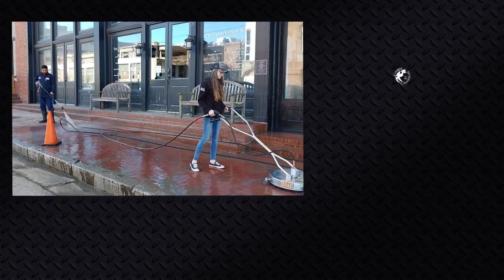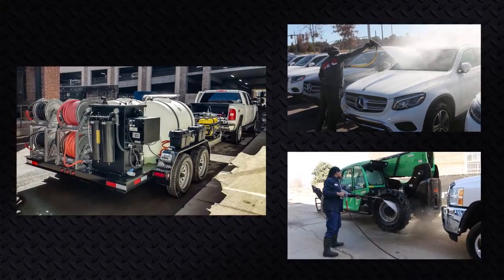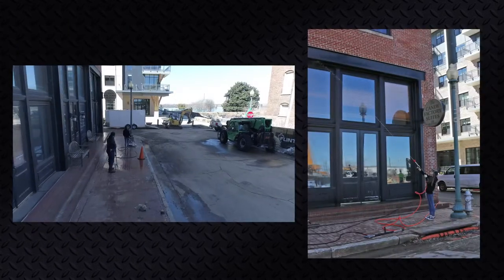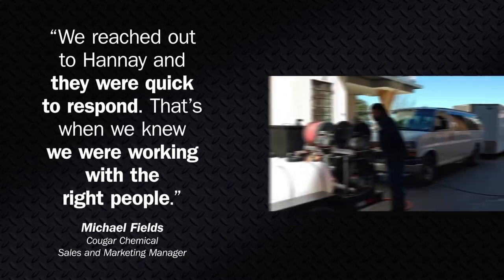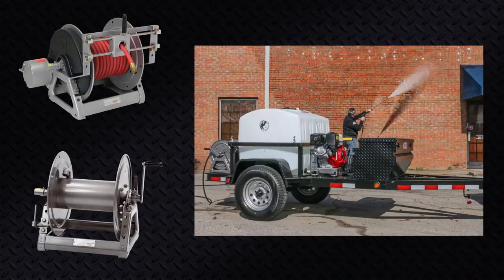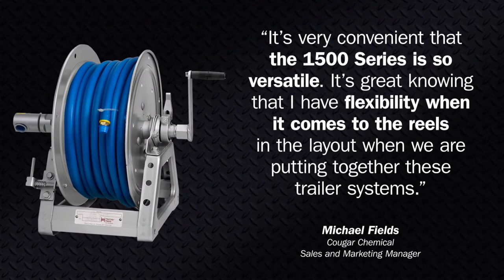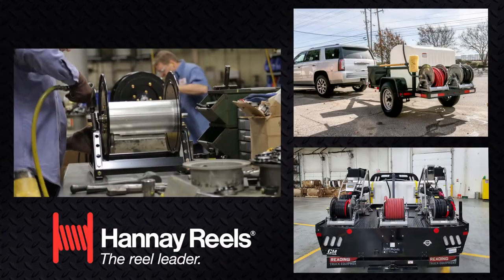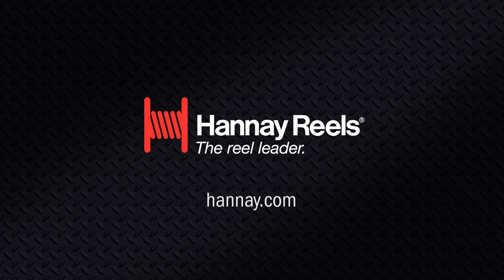Hannay Reels and Cougar Chemical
Cougar Chemical, a national retailer and manufacturer of pressure washers and cleaning equipment relies on Hannay Reels to supply them with ruggedly built, versatile hose reels for their custom trailer packages and mobile wash rigs.

to read more of our customer stories.